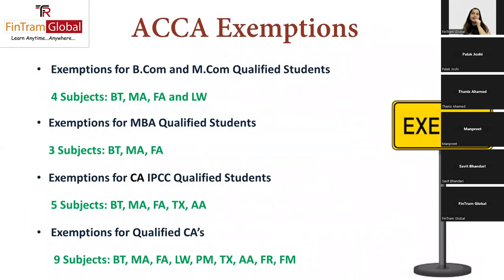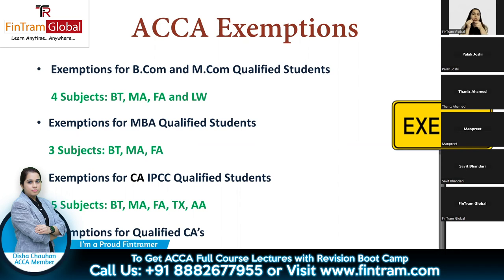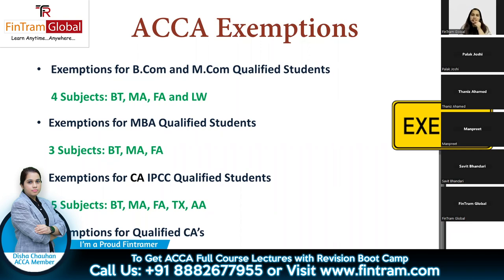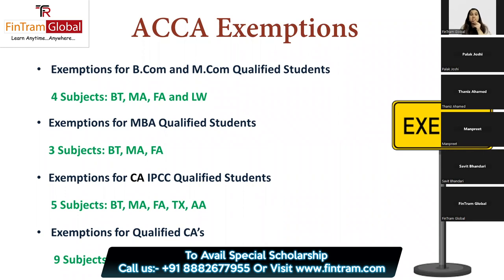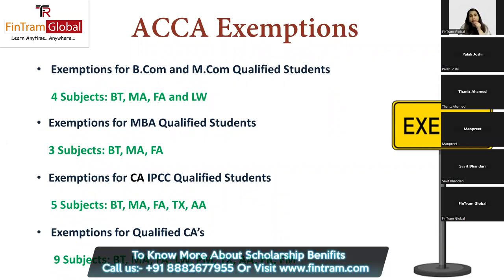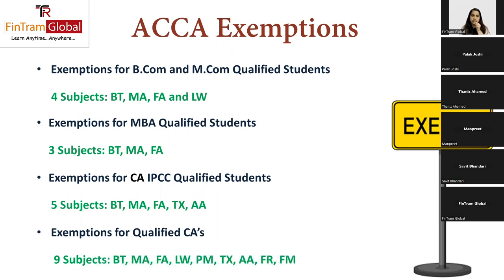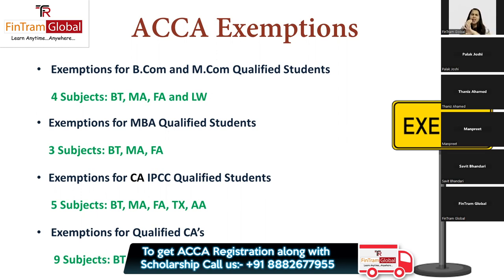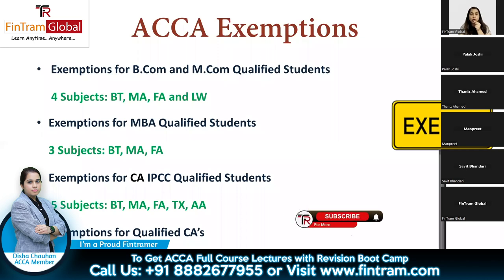ACCA Exemptions For B.Com/BBA/BCA/M.com/MBA/CA/ @FinTramGlobal ACCA Exemptions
@FinTramGlobal    DETAILED exemptions available in ACCA for B.Com, BBA,Mcom,MBA & CA All stages and situations for those who are confused and want complete clarity. Watch this video and clarify all your doubts!

We believe in the "Learn Anytime… Anywhere" philosophy and strive to bring the most advanced technology in the world of education to bring the best experience for Students anywhere in this world.